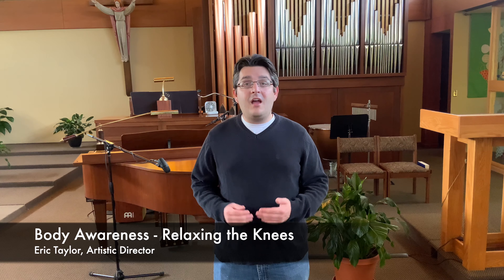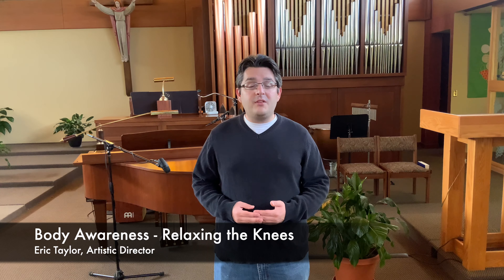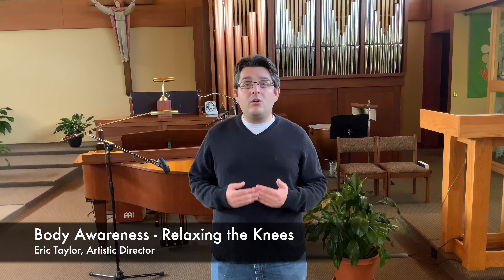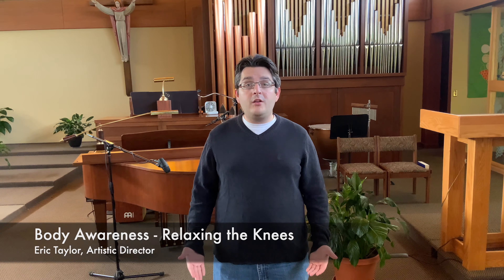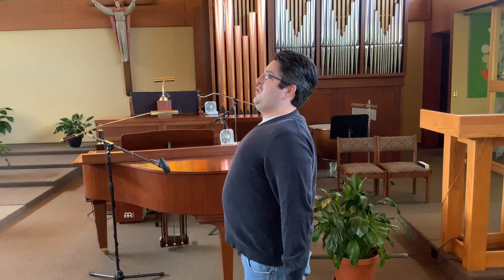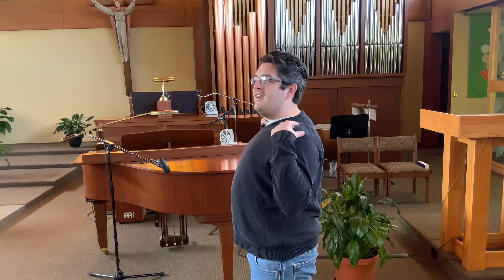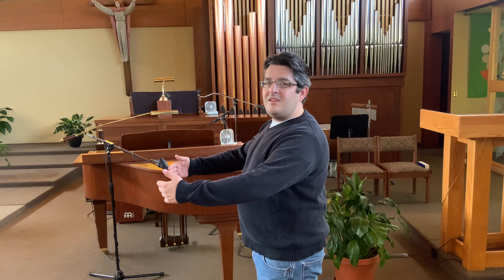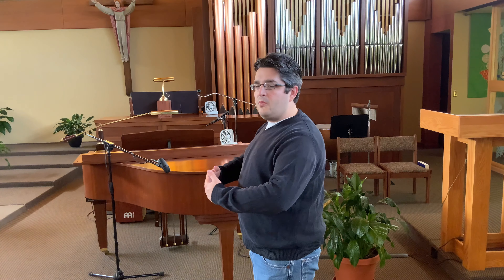Quarter Notes - Knees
Quarter Notes with the DCC - A series of five-minute vocal lessons provided for free by the Detroit Children's Choir.

Body Awareness - The Knees
Eric Taylor - Artistic Director of the Detroit Children's Choir

Special thanks: Our Lady of Hope Parish in St. Clair Shores, Michigan.

The Detroit Children’s Choir ("DCC") uses the power of music education as a cultural platform to foster musical excellence and build an inclusive community of creative, confident, and focused youth and teens throughout southeastern Michigan. DCC envisions a future as Southeast Michigan’s cultural focal point for youth choral music education through unique experiences that embrace all students, all music, and all genres.

Detroit Children's Choir is sponsored by the Ford Motor Company Fund, Michigan Council of Arts and Cultural Affairs, the National Endowment of the Arts, the Kresge Foundation, Fred A. and Barbara M. Erb Family Foundation, DeRoy Testamentary Foundation, and individual contributions.